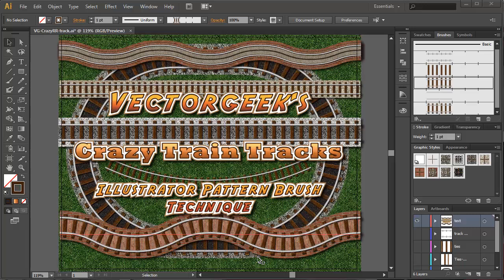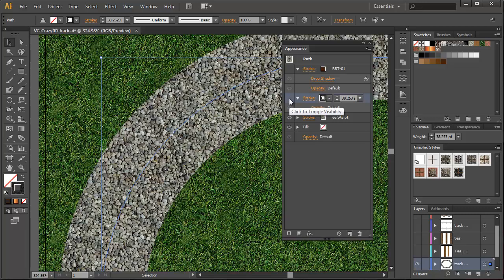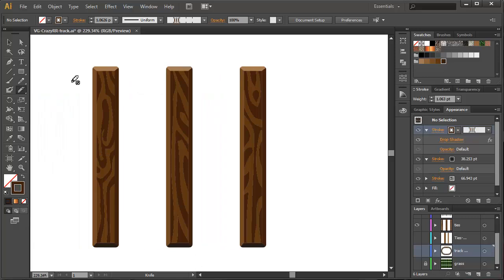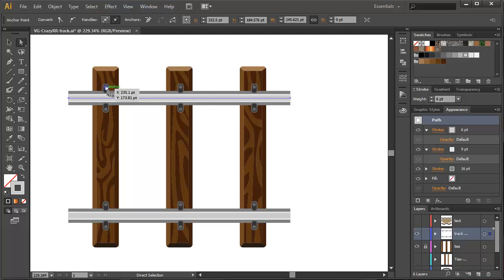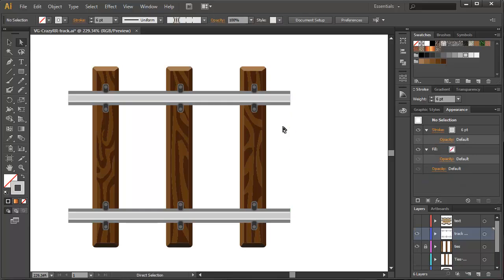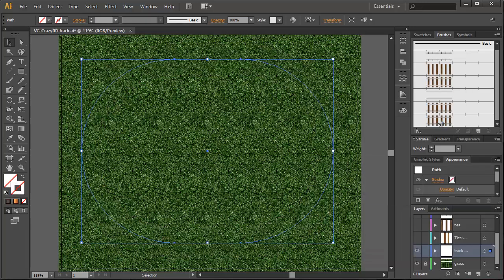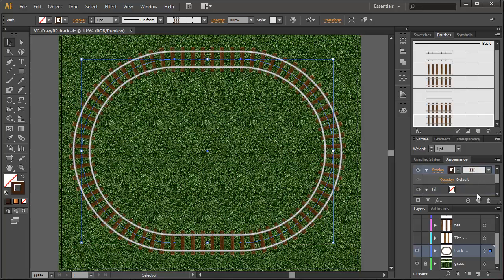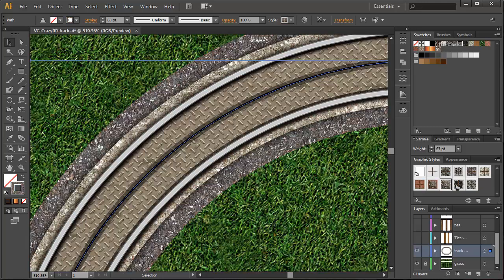Railroad Track Pattern Brush Technique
How to make Railroad Tracks in Adobe Illustrator for Deke's Techniques Illustrator Challenge